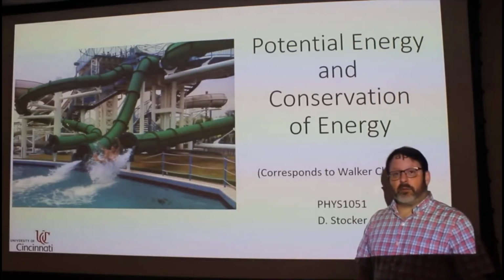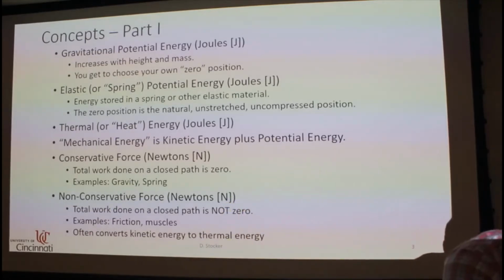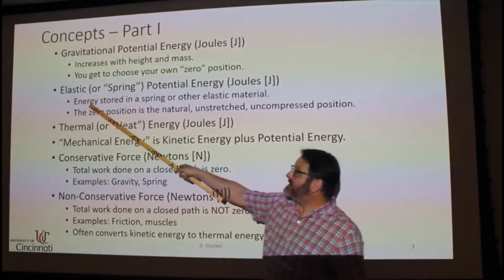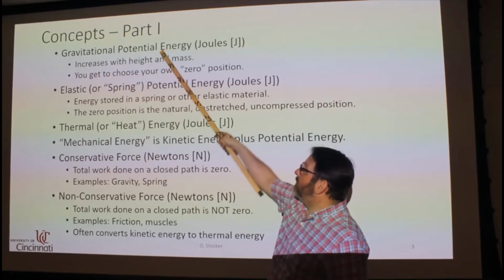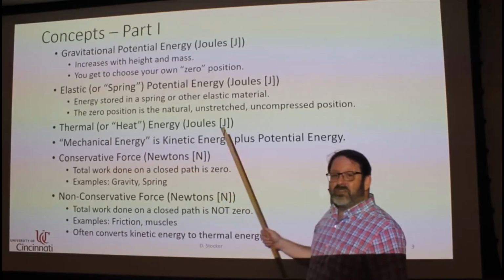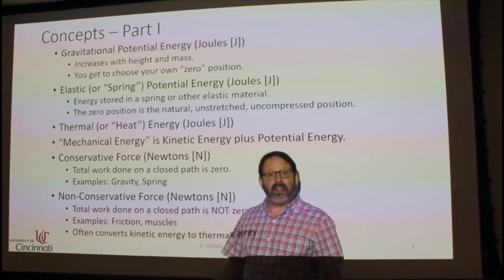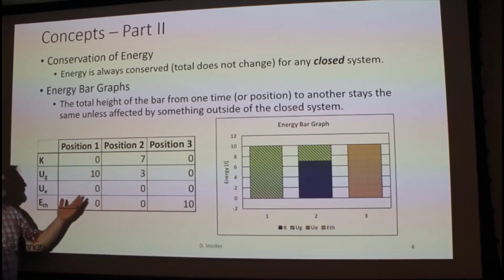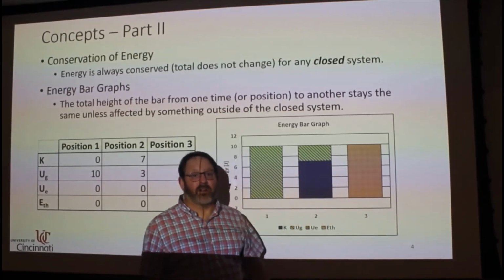Video Lecture Concepts for Potential Energy and Conservation of Energy